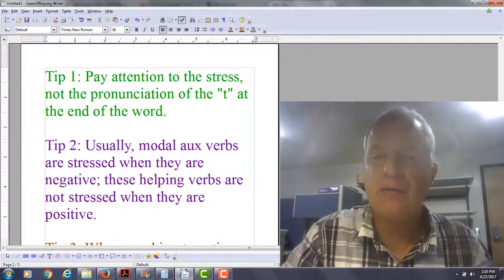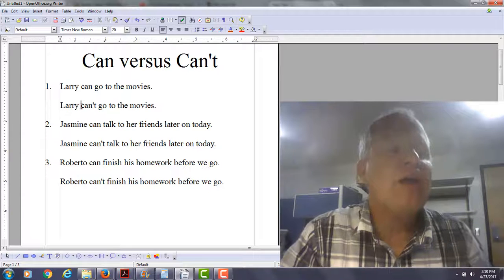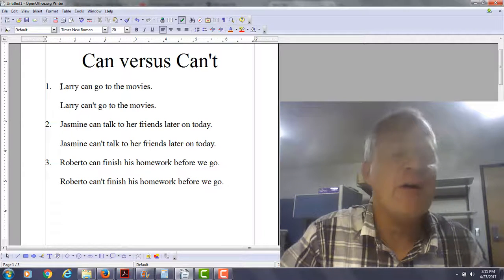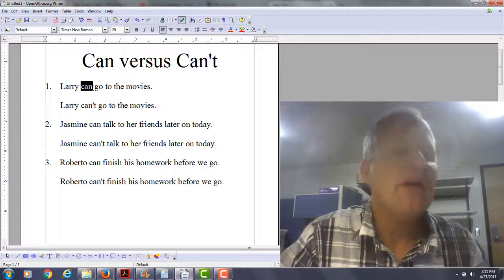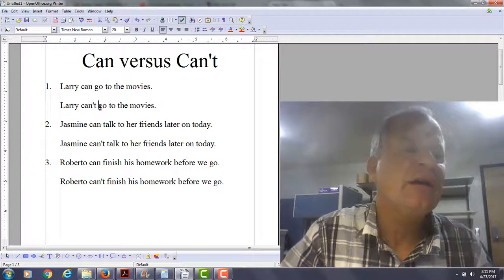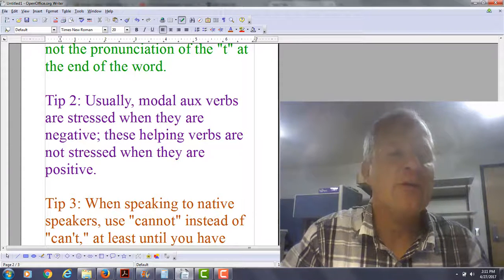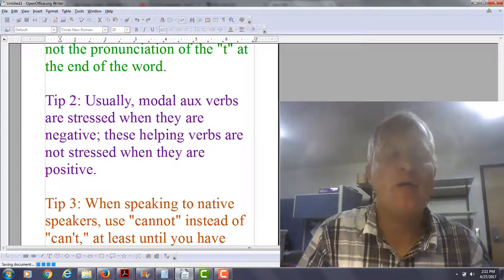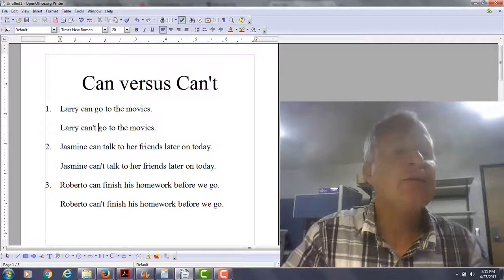"Can" versus "Can't:" Three important tips